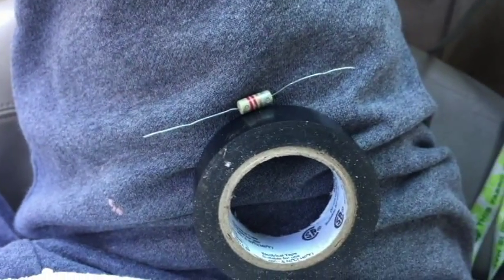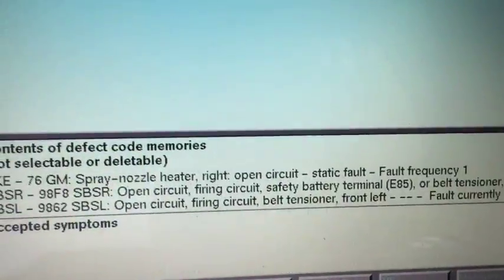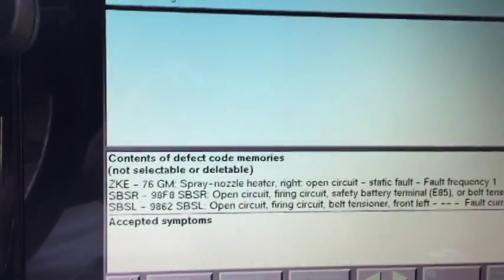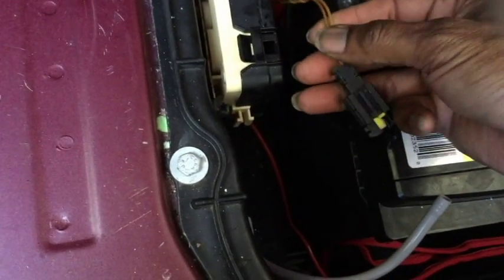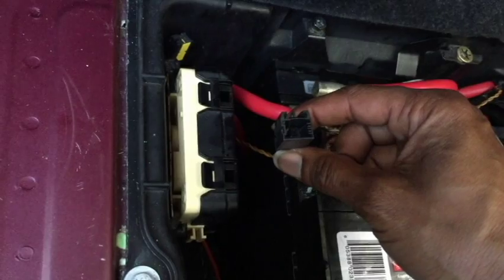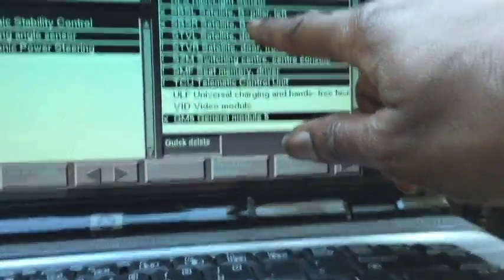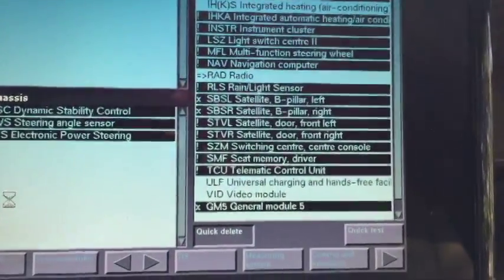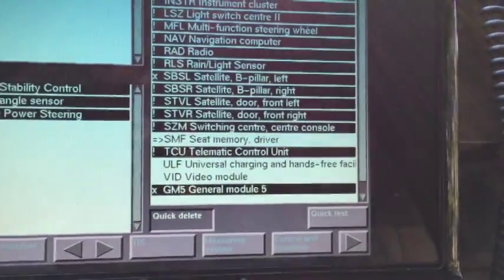z4 (E85) Battery Safety Terminal Bypass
I will show you how to bypass the bst on an E85 so your resister.